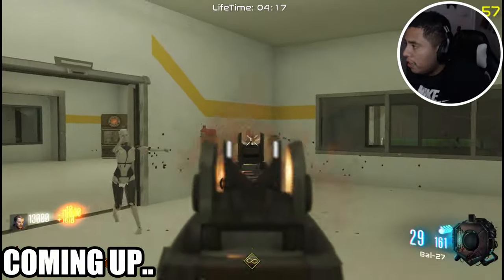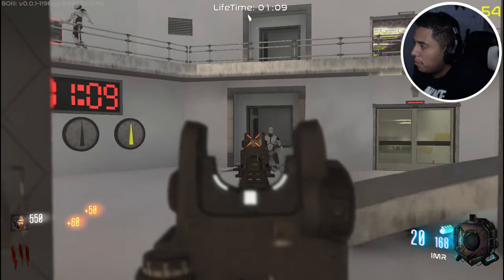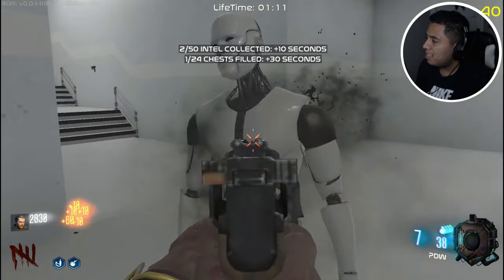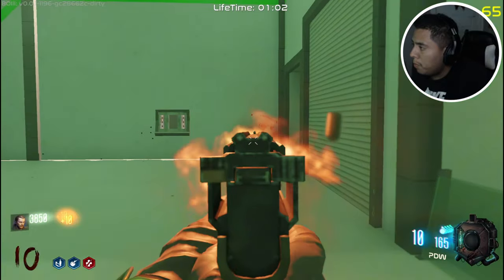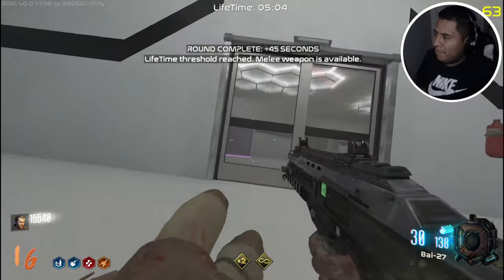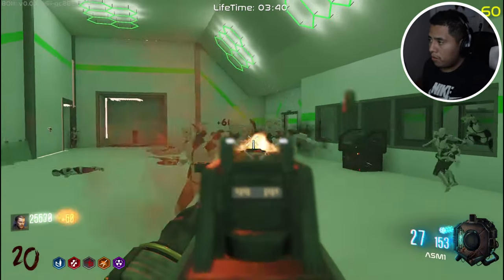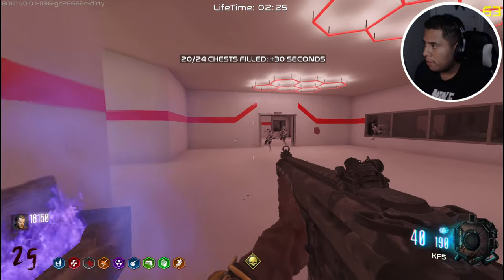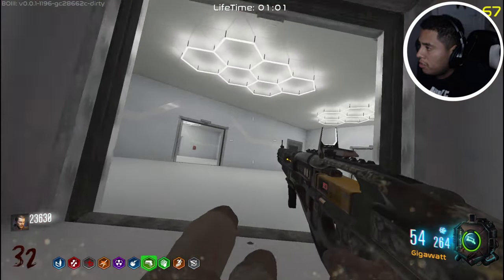Can You Survive In The LIFETIME Map In BO3 Custom Zombies...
Hello guys I know it's been awhile I haven't uploaded a video on this channel bc there was a lot of stuff going on with my personal life I just wanna let y'all know because it's been rough for me for the past few weeks so i am still gonna continue pray to god everyday believe I can still do this content be strong & faithful to everybody in my community & my family that is around here but yea guys today game we are gonna be playing which is called Black ops 3 custom zombies & the map we are gonna be playing which is called LIFETIME a Map where I have to survive look out for the timer if it hits to 0 it's over the game restarts & I am gonna stop our yapping here y'all go make sure to hit 25 likes in this banger video for today & also enjoy this banger video:)

Who Inspired me to play this game by:  ​⁠@MrTLexify  I don't steal content for some of you

This Map was one of the HARDEST Maps I ever played it was challenging honestly it was difficult

If you're scared of this video I will Advise you to click off this video Immediately

Chapters:
00:00 - 00:38 GAME INTRO
00:38 - 01:16 INTRO
01:16 - 02:42 READING LIFETIME PREVIEW
02:42 - 07:18 GAME 1
07:18 - 37:17 FULL GAMEPLAY OF LIFETIME
37:17 - 37:48 ENDING
37:48 - 38:51 OUTRO